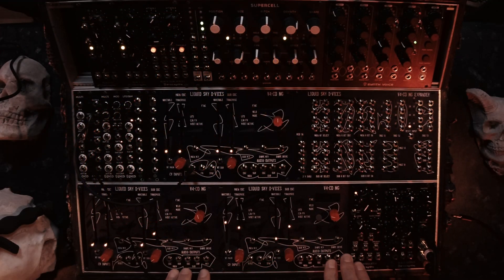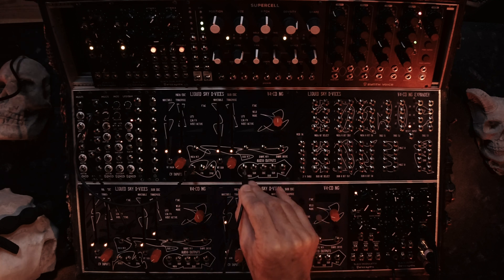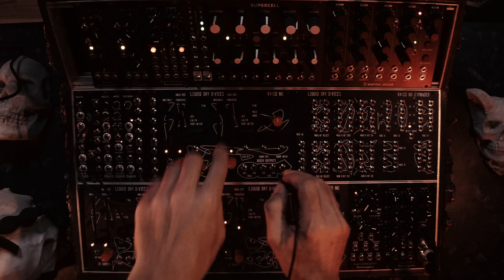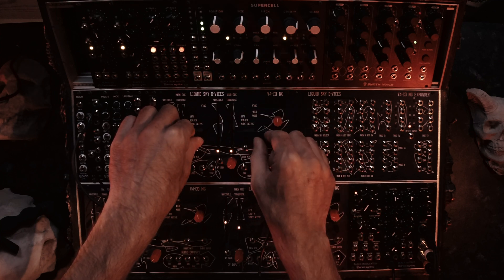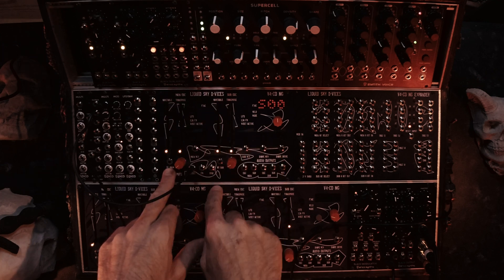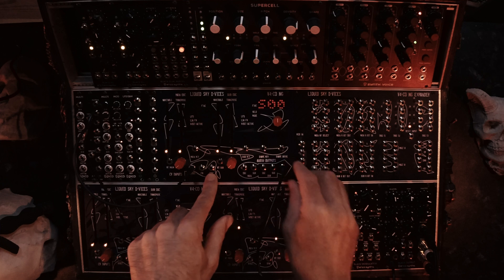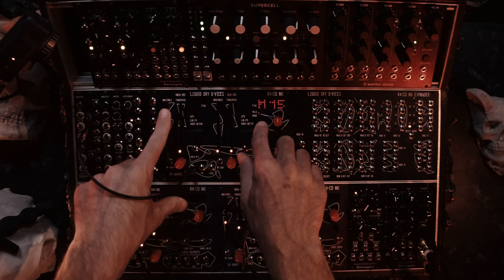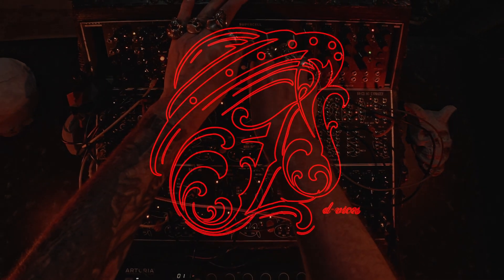thilo explains the Liquid Sky d-vices V4CO dual wavetable oscillator eurorack module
this is one of the first Liquid Sky d-vices
dual wavetable oscillator prototypes
the specs are:
dual 8 bit wavetable oscillator, each with separate subbass
hard sync
16 x 16 Waveforms - different for each OSC
Each module has a base (16 x 6) set and an unique set (16 x 10) of waveforms
Single outputs for each OSC / SUBOSC and mix output (w/o SUBOSC)
Analog VCA for each oscillator
Analog overdrive controllable via VCA
Audio / LFO Mode for each OSC
Waveform shuffle
- REAL 8 BIT Sound
- Detuning Function
- 8 Oktaven
- incl. Quantizer (Chromatic)
- complex Waveform-LFO

greetings and lets stay in touch!

thilo & dr w and the liquid sky crew

ps: video by david "none". thx for that!

ps: pls check also our GLITHc BOARD eXPENDR videos.
the GLITHc Board makes the V4CO to a mini glitch and noise soundlab